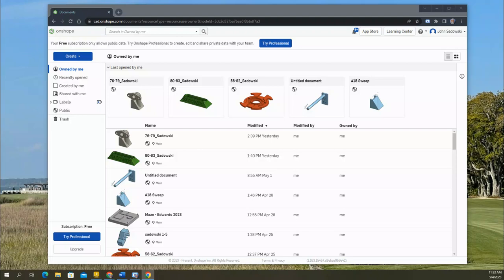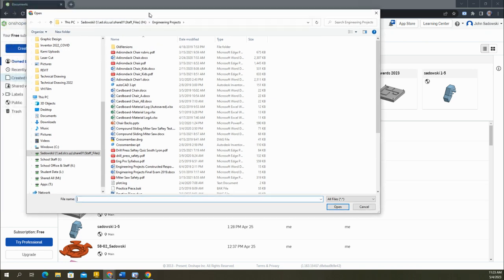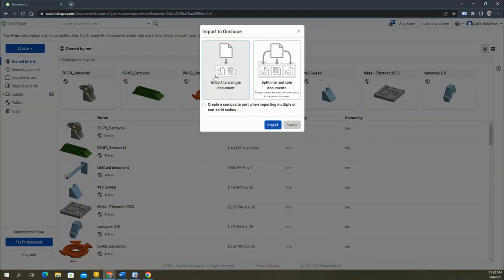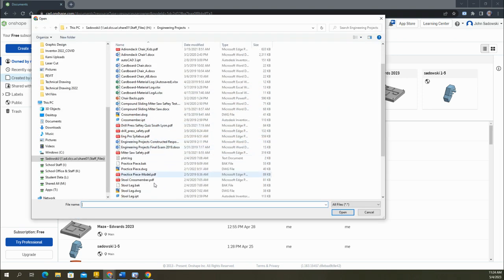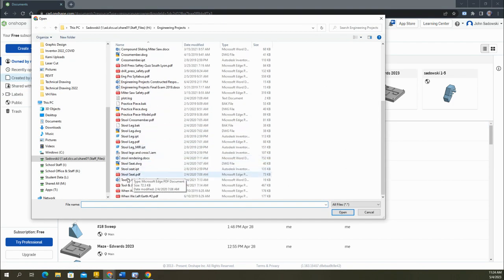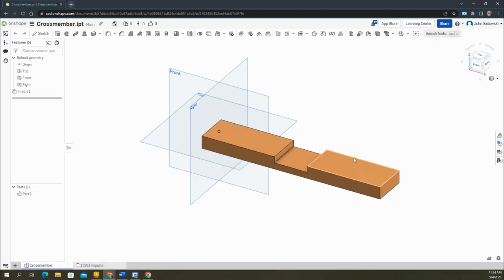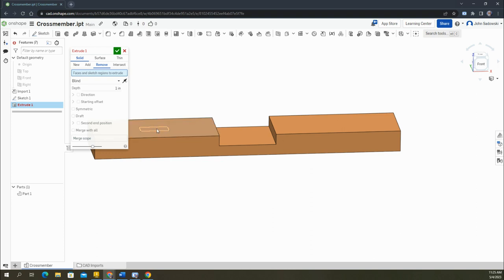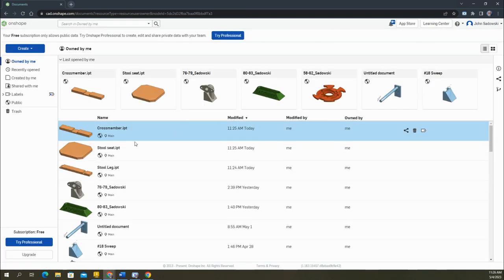Onshape: Import Files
Technical Drawing CAD I
SLHS